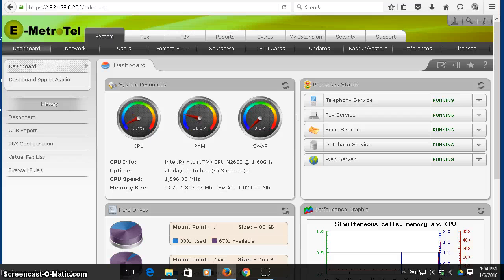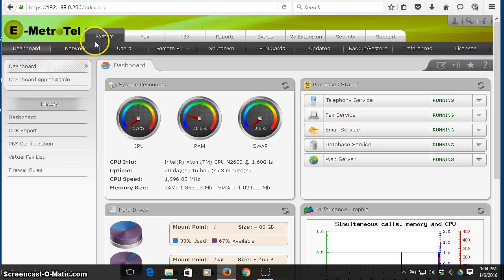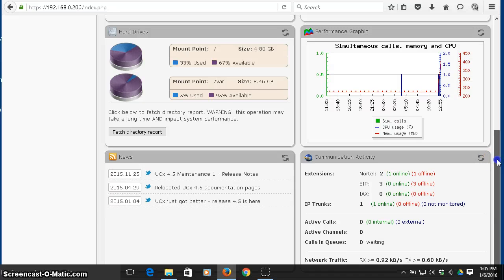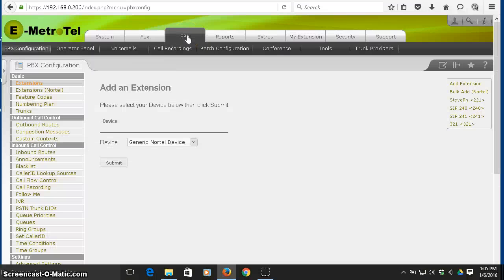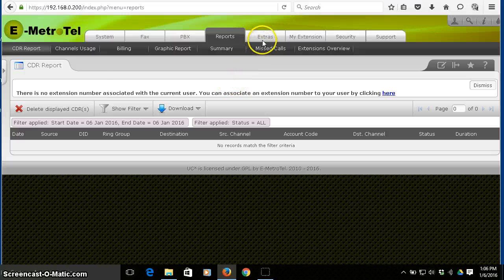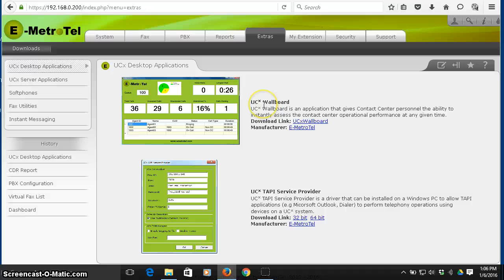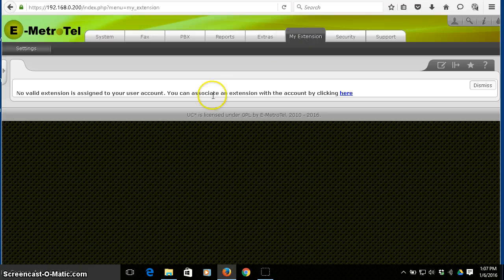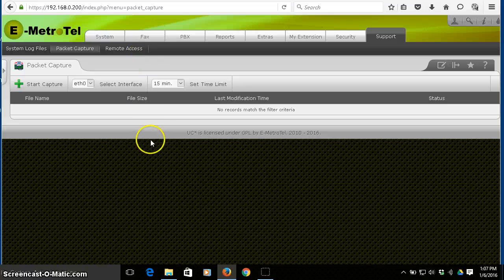UCx Management Interface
This video give a high-level tour of the management interface.  The UCx is a phone system made by E-Metrotel.

The management interface is browser-based.  In other words, there is not a separate software component required to access the management screen.